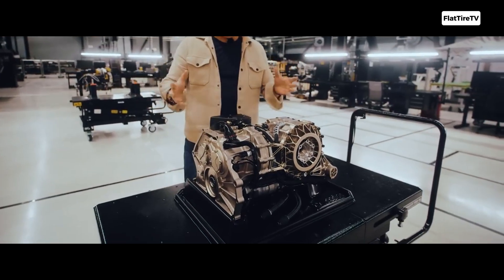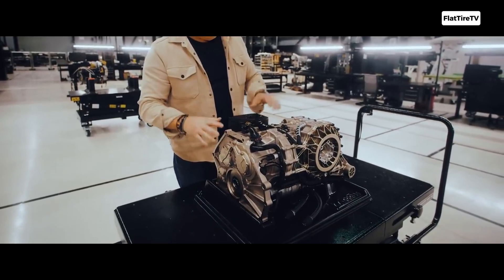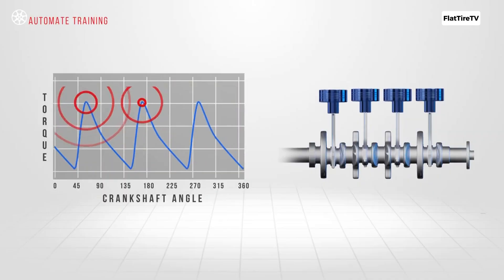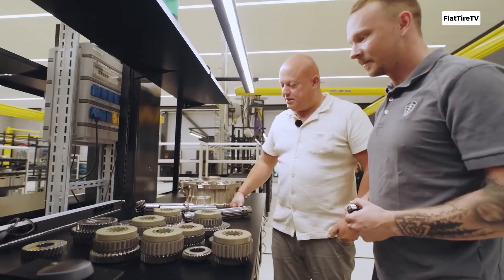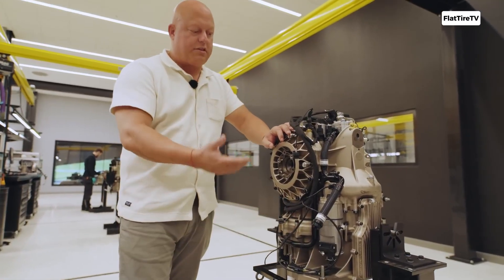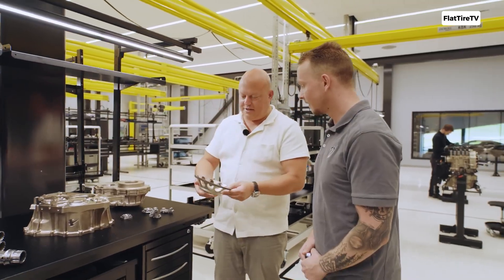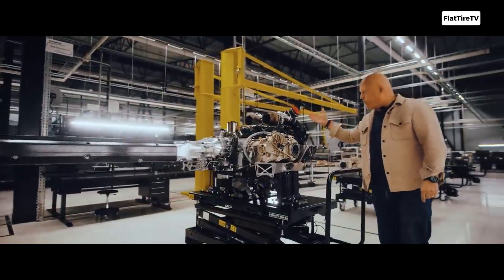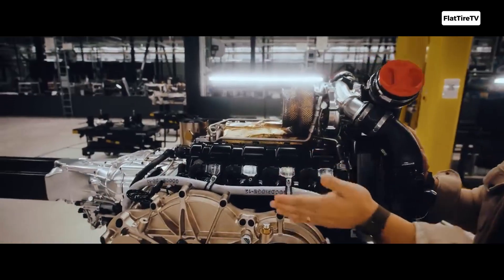The World's FASTEST Transmission - How does it work?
This piece of engineering is a complete reinvention of how a car transfers power from the engine to the wheels.
This transmission promises gear changes so incredibly fast that, as its name suggests, they come close to the speed of light.
But how does Koenigsegg achieve this feat? And what makes this transmission so revolutionary?

The philosophy behind the Light Speed Transmission (LST) is based on eliminating everything that adds weight and resistance.
Its first and boldest innovation is the absence of a traditional flywheel.
In conventional cars, the flywheel smooths out engine pulses but adds rotating mass, which slows throttle response and gear changes.
By removing it, the LST achieves a direct connection and instant engine response, as if the crankshaft were coupled directly to the wheels.